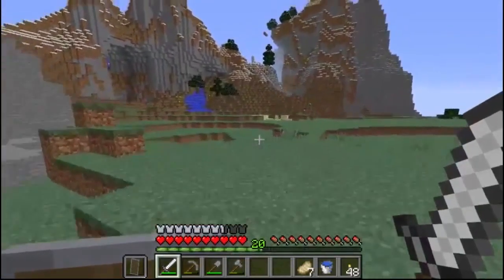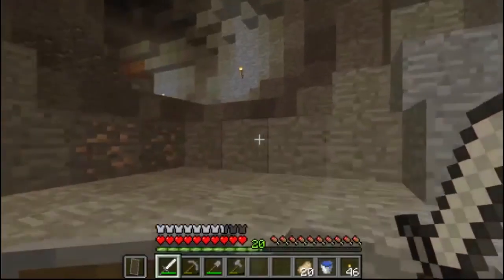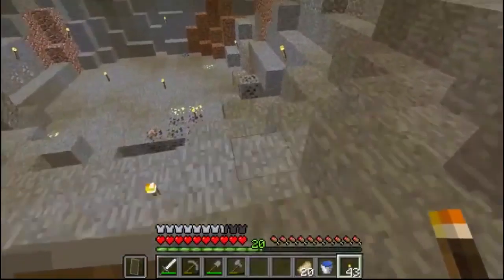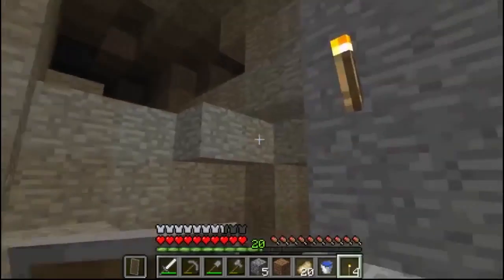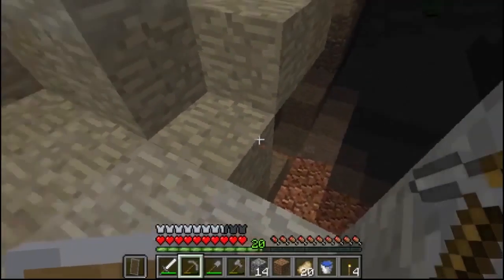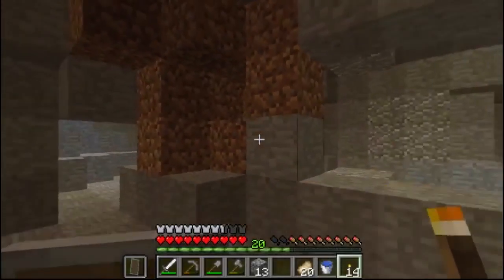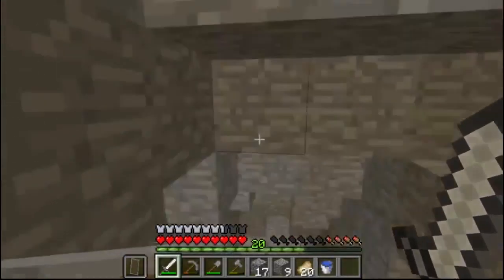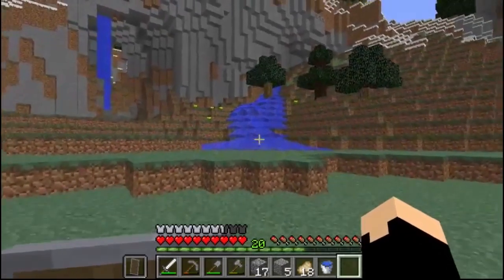Minecraft Journal Entry 2 Look What I Found!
I know I was really down in the last episode but that has all changed!!! Can't way to show you where the new house will be!

Everything you need to know about Minecraft Snapshot 18W44A and more! "